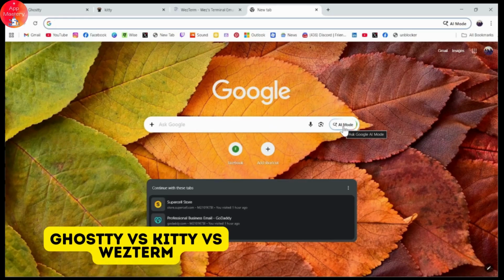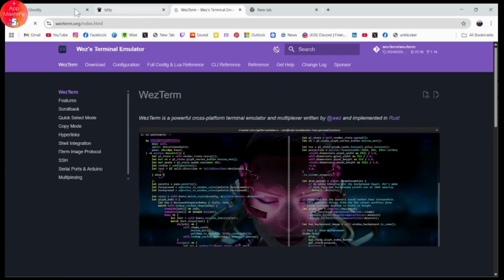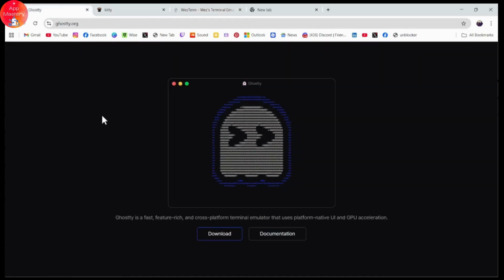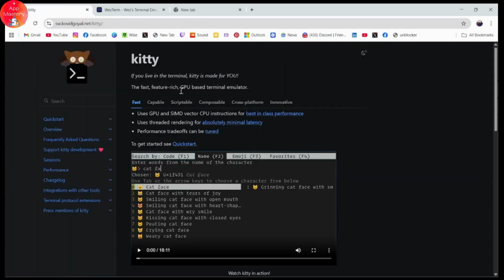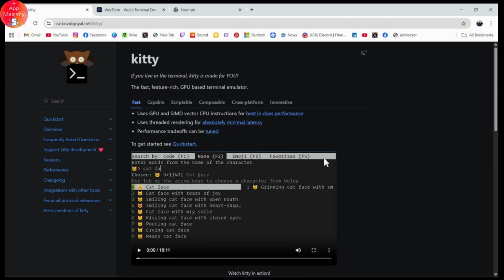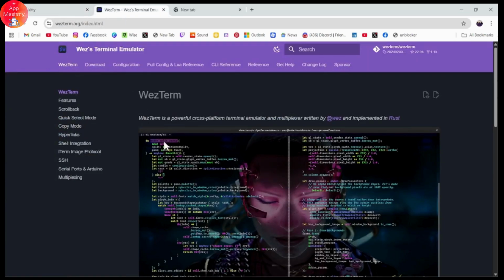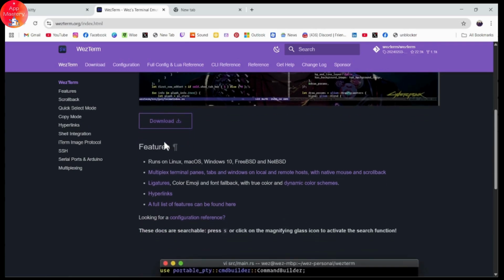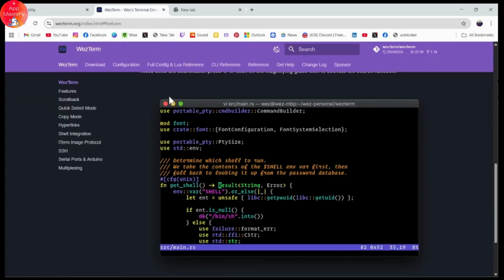Ghostty vs Kitty vs WezTerm - Which Terminal Emulator is Best in 2025 | Full Guide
Ghostty vs Kitty vs WezTerm

Ghostty vs Kitty vs WezTerm is a comparison to see which terminal emulator is best. Ghostty is the new kid on the block, super clean, GPU accelerated, and crazy fast, and it feels really snappy even with tons of tabs. Kitty has been around for a while and it’s also GPU powered, which means it renders everything fast and beautifully, and its layout system lets you split windows right inside Kitty. WezTerm is the Swiss Army knife of terminals: super customizable, cross platform, and packed with features like creators, tabs, and even SSH multipplexing. It’s written in Rust, so it’s pretty efficient, too. Ghostty is fresh and sleek, Kitty is fast and flexible, and WezTerm is modern but stable. Try them out to see which one clicks you.
00:00 Introduction
00:10 ghostty vs kitty vs wezterm